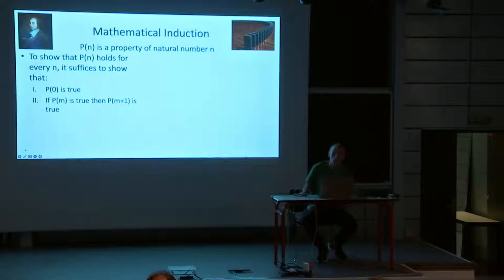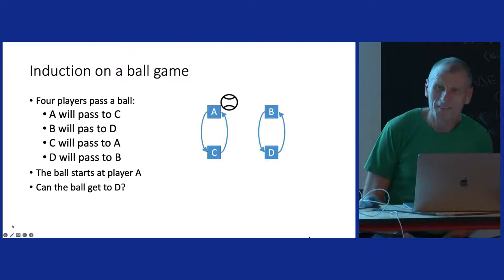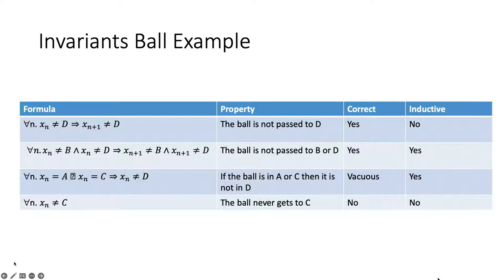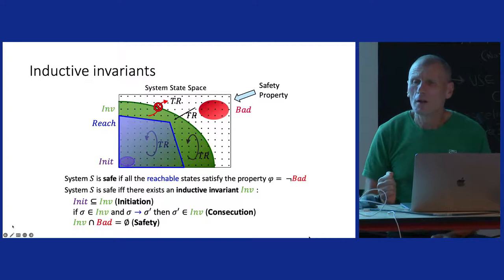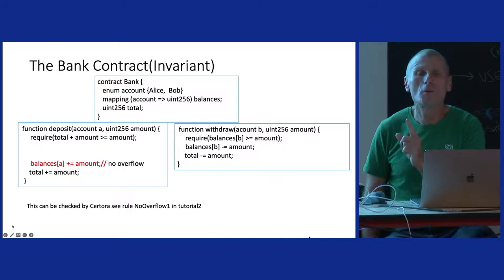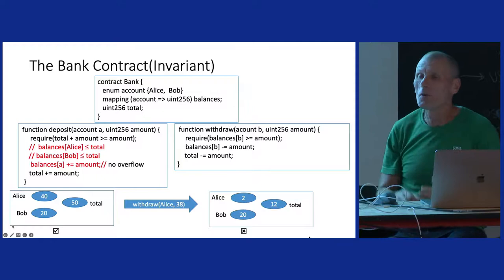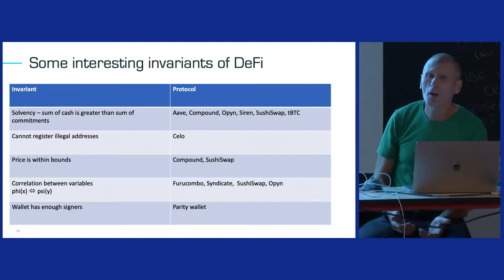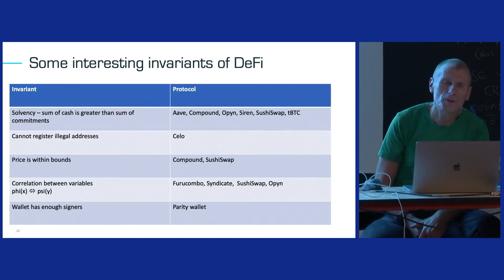Formal Verification for Fun and Profit Lecture 5 - Inductive Reasoning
Topics covered:
* Inductive reasoning, the basis for all types of formal verification.
Speaker: Professor Mooly Sagiv, CEO of Certora and Chair of Computer Science at Tel Aviv University